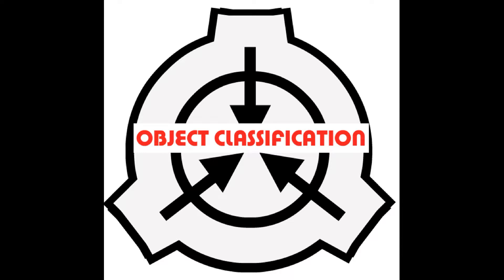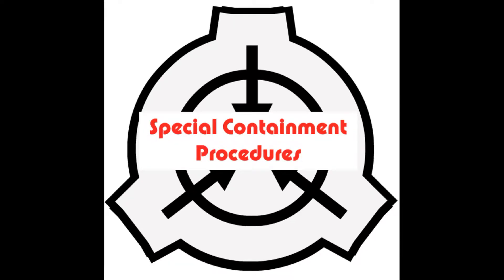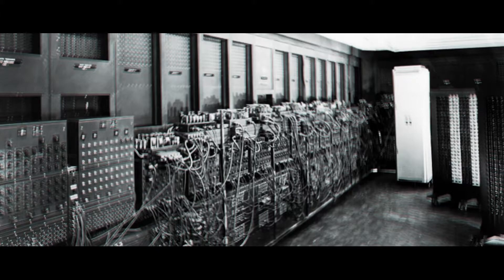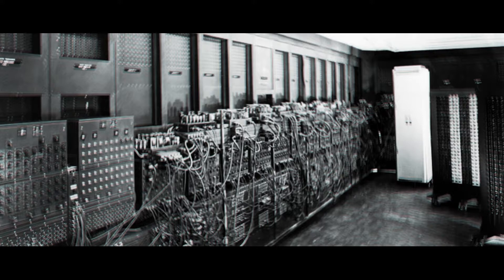SCP 0001 A Good Boy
SCP-001 is the ERZATZ Type AK9 Computational Engine4 constructed by the Foundation in 1955. It was built to provide predictive analysis regarding the location and properties of undiscovered anomalies. It accomplishes this via use of a multi-layer perceptron5 relying upon training datasets derived from the location and properties of previous anomalies. This application of a multi-layer perceptron as an effective predictive model was only made possible by an advanced backpropagation algorithm developed by several ex-employees of Prometheus Labs (acquired by the Foundation's Department of Analytics in 1951).